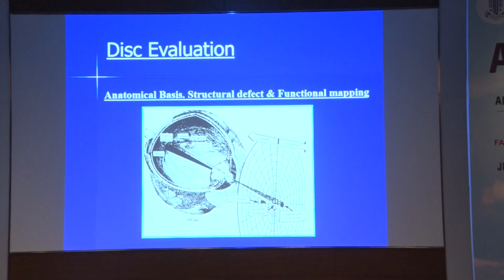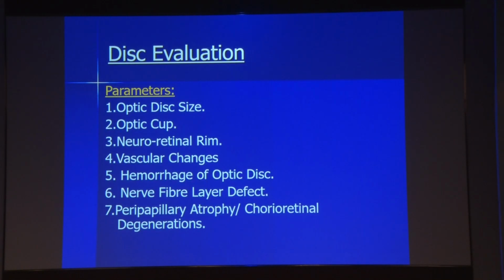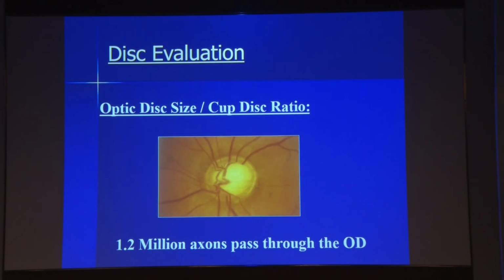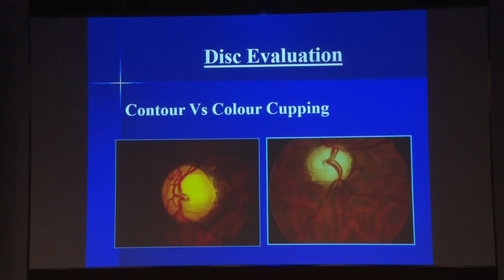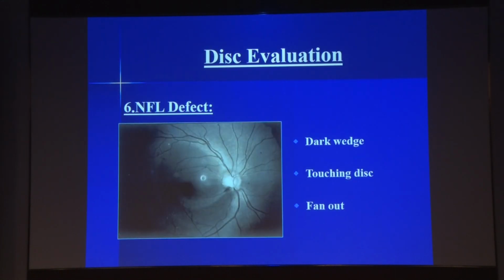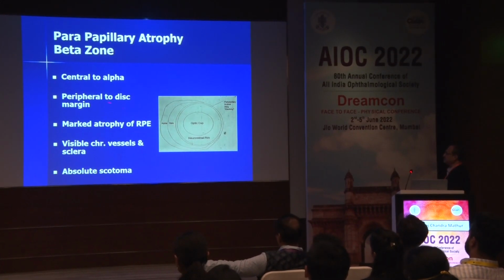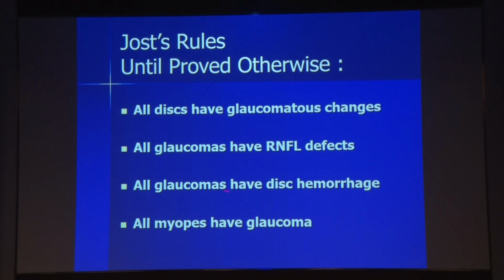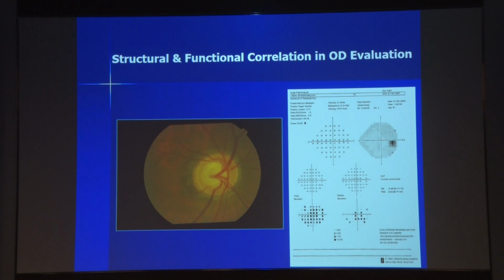AIOC2022 GP104 topic Dr Manoj Mathur Optic Disc – Clinical Evaluation